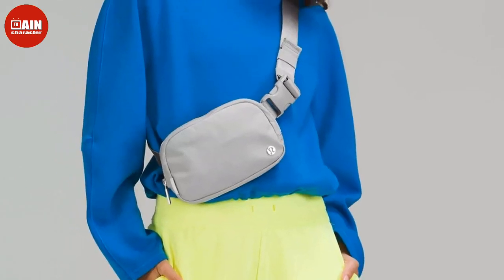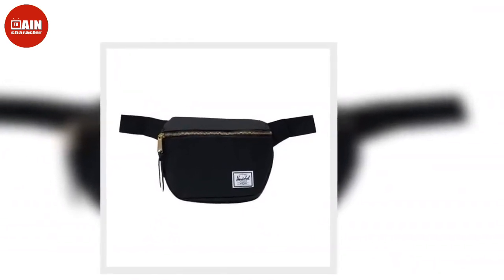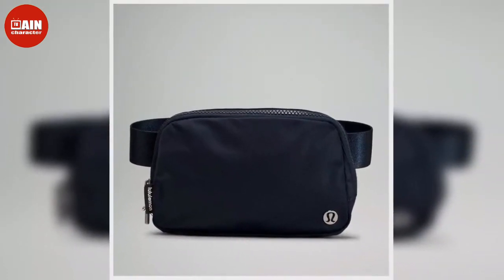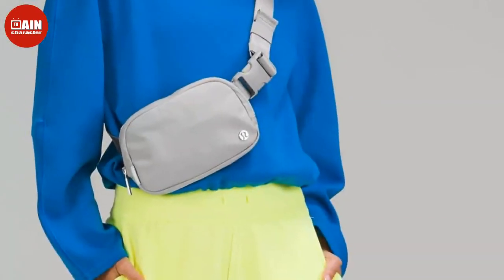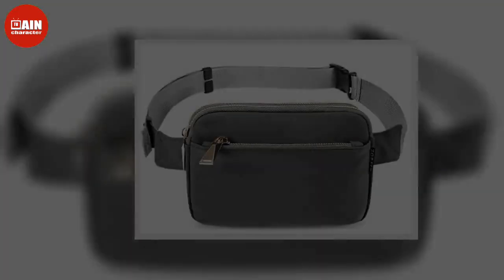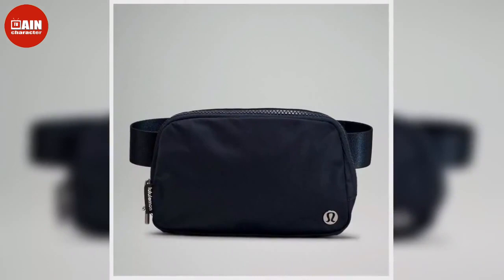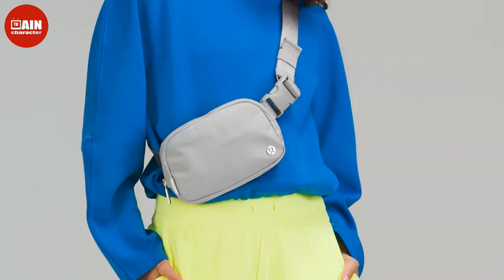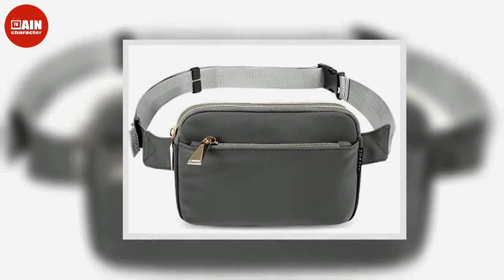TikTok's Favorite lululemon Everywhere Belt Bag Is Back In Stock Now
With '90s fashion trends making a bigger comeback than ever before (yes, we're looking at you bomber jackets and chokers) it only makes sense that belt bags (also known as a fanny pack) are finally having their moment too. And while the accessory certainly isn't new, this season it is seeing a fun refresh thanks to lululemon's take on the style — and TikTok's newfound obsession with the lululemon Everywhere Belt Bag.  Made of a water-repellant fabric, this versatile bag has plenty of interior a